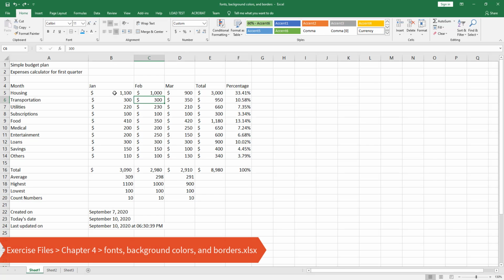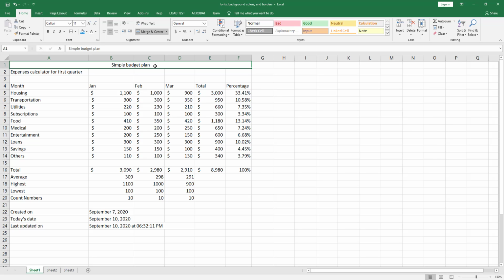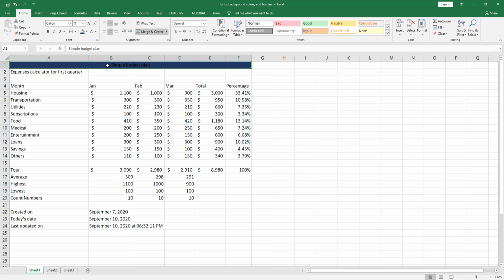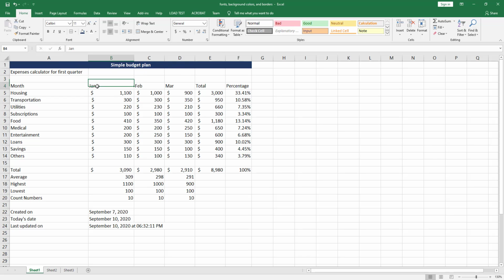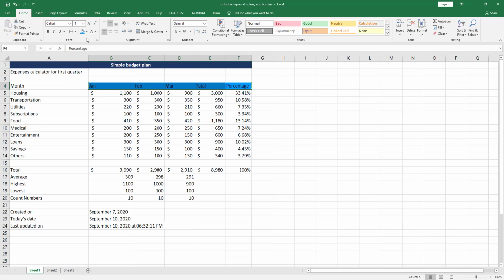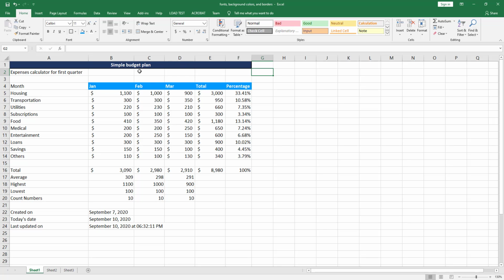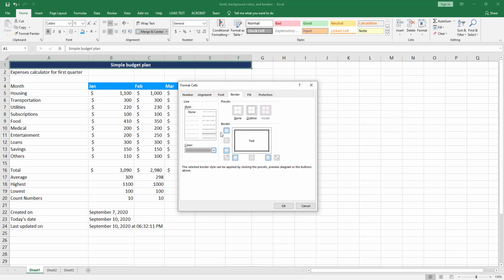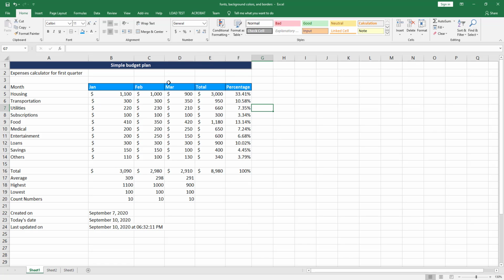Microsoft Excel: 4-2 How to apply fonts, background colors, and borders in Excel | Dr. Samer Ali